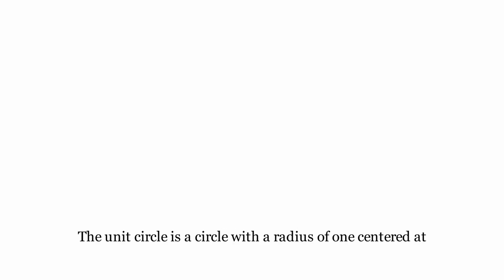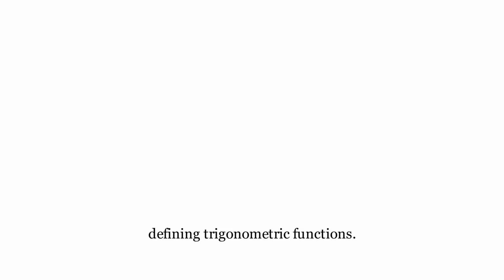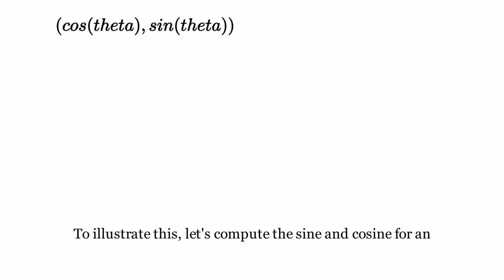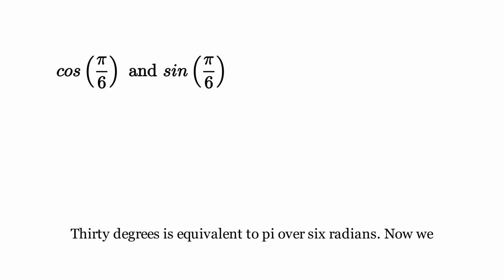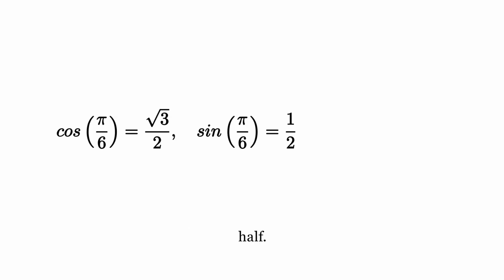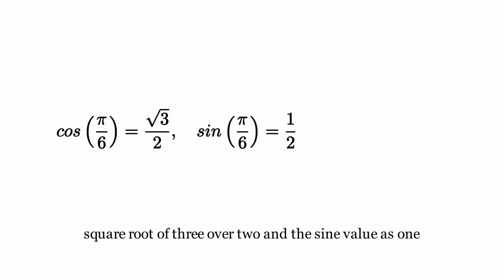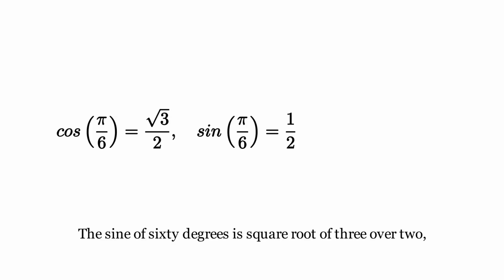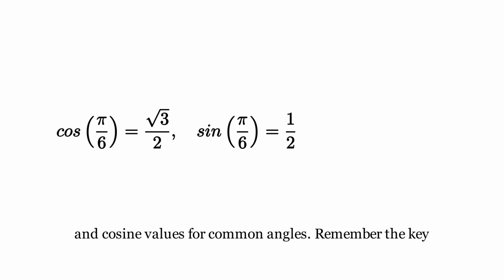Understanding the Unit Circle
Learn how to compute trigonometric functions using the unit circle. This lesson covers key concepts and a step-by-step example.